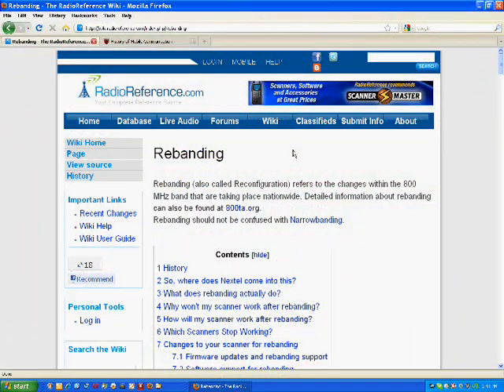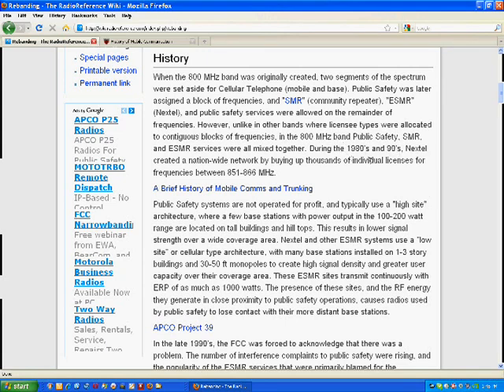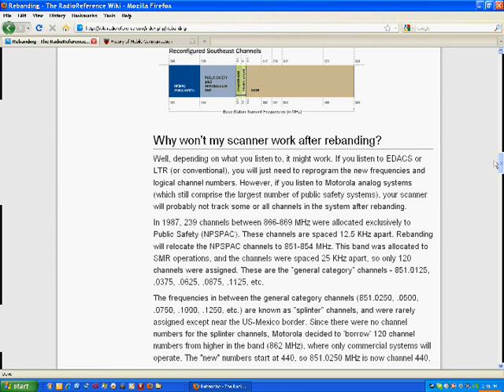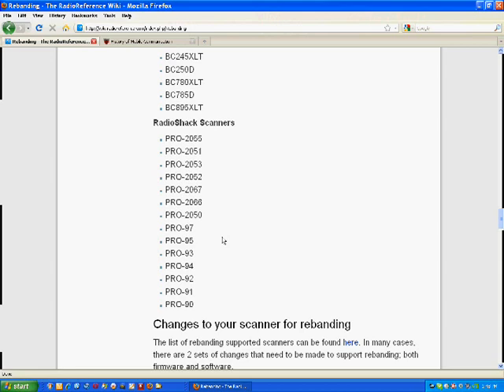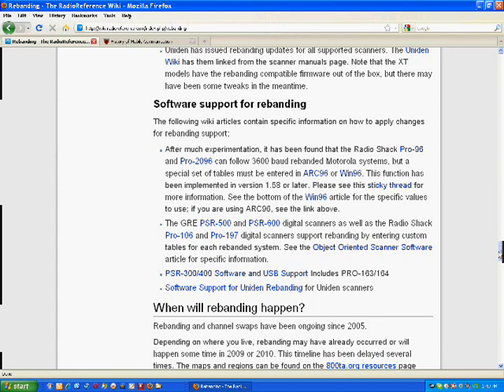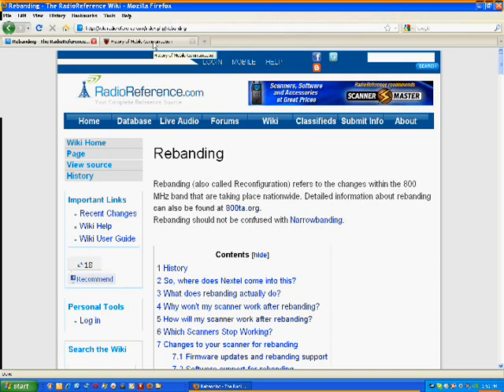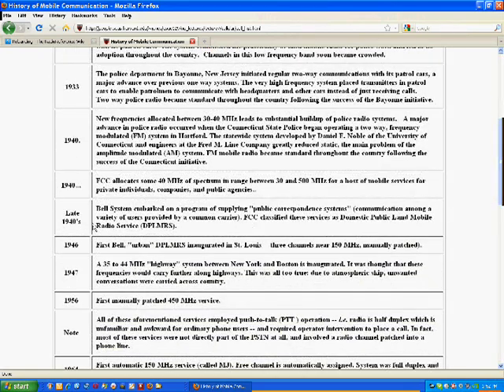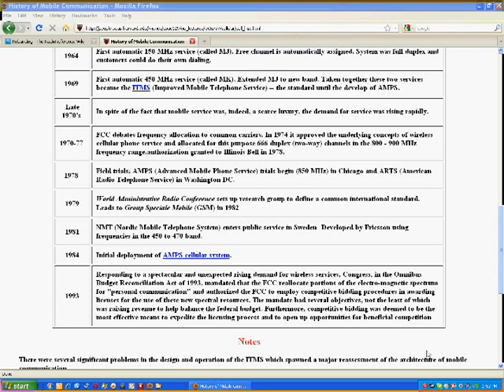TRRS #0038 - Police Scanner Gone Deaf - Rebanding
Our local Sherriff's Office communication system has been rebanded and I no longer can listen to the local police.